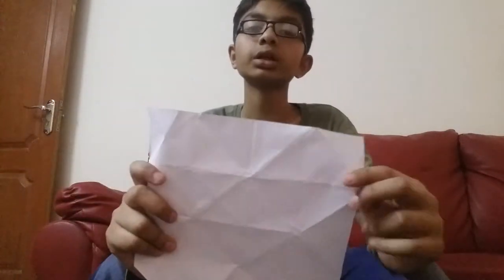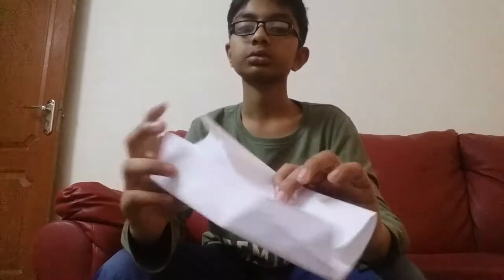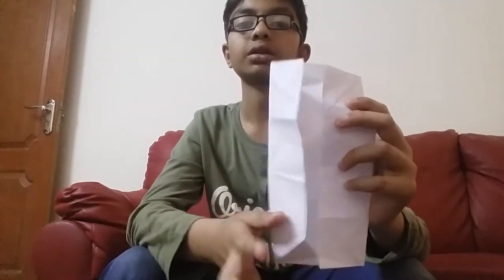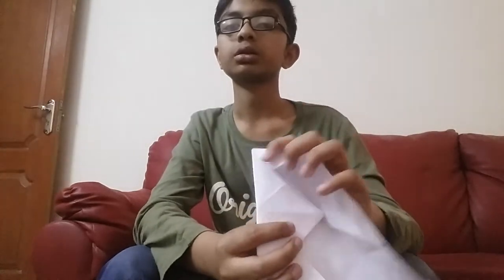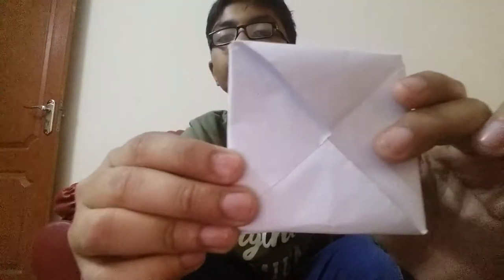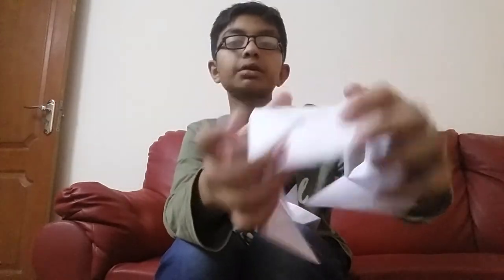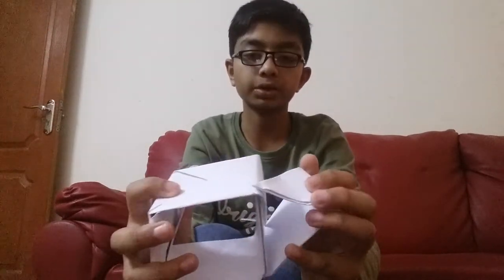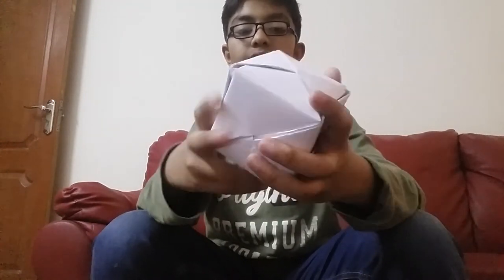3d origami cube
It is very easy to make this 3d cube. You will have to take 6 pages of A4 paper . Make it a square . Then follow the instructions in the video.